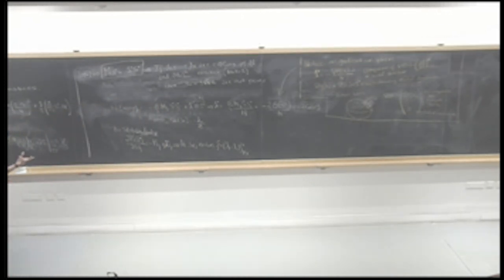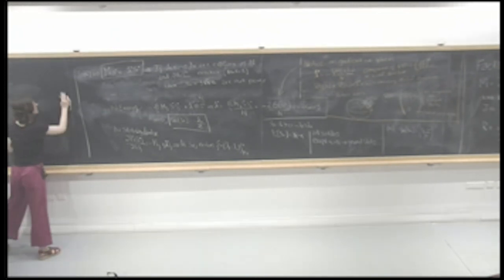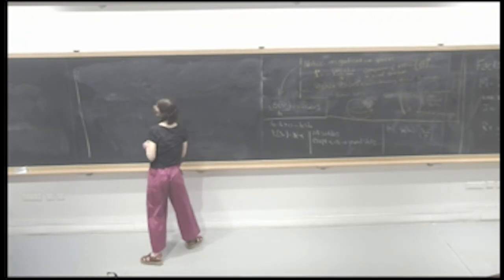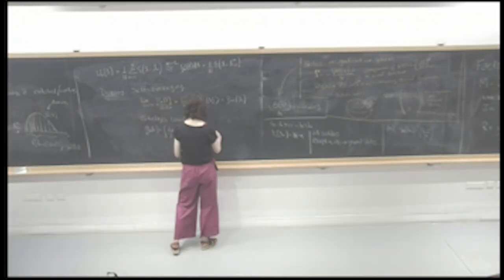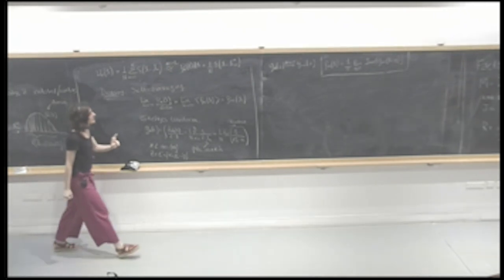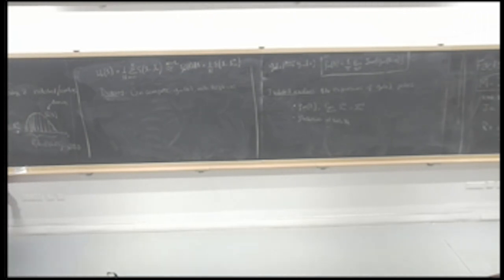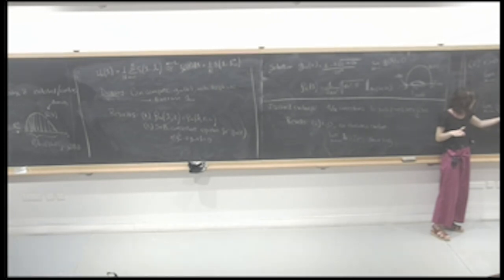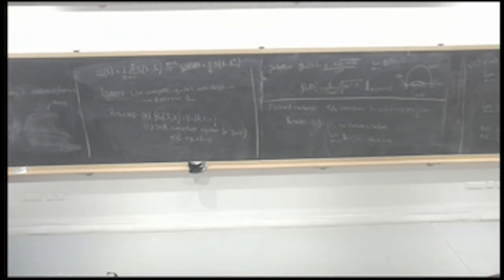High-dimensional random landscapes - Part 2 - V. Ros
Conference given by Valentina Ros as part of " Complex & Glassy Systems " from June 03 to 07, 2024 organized by Giulio Biroli, Chiara Cammarota, Alessandro Manacorda, Gilles Tarjus & Marco Tarzia at the Institut d'études scientifiques de Cargèse